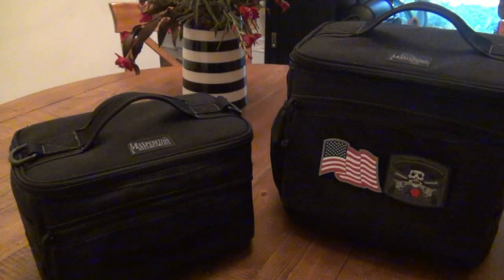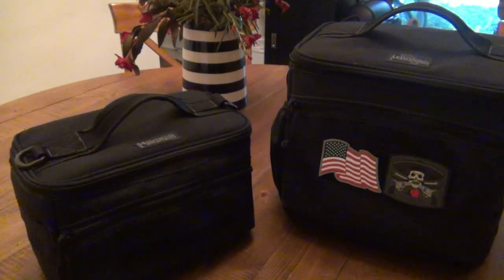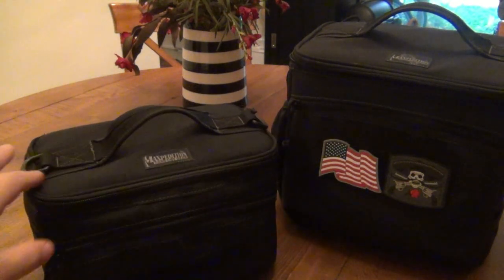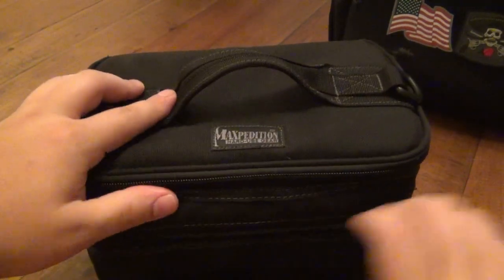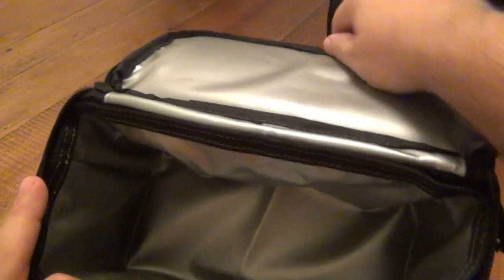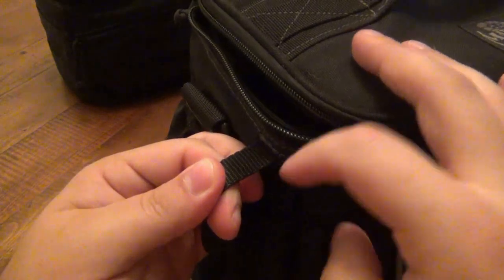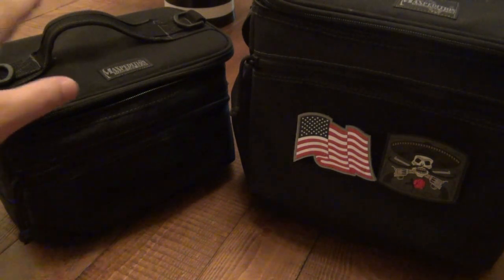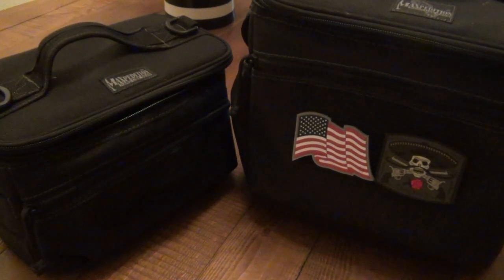Gear Review : Maxpedition Cooler Bags "Fillup" & "Chow Down"